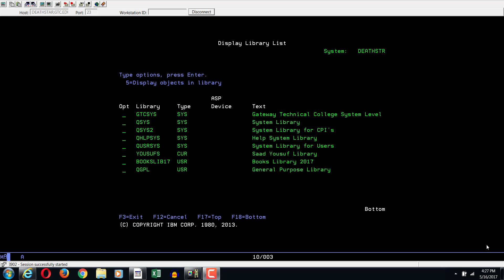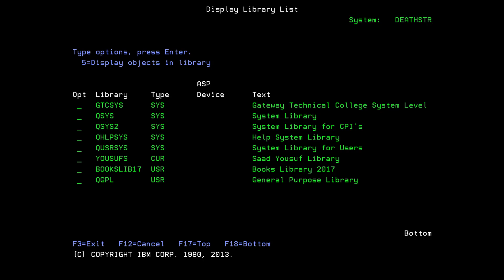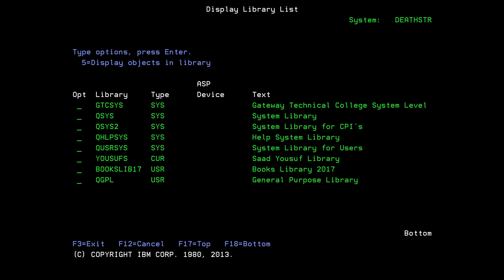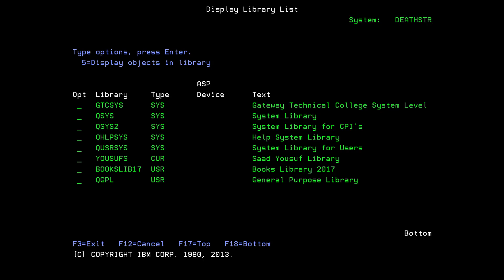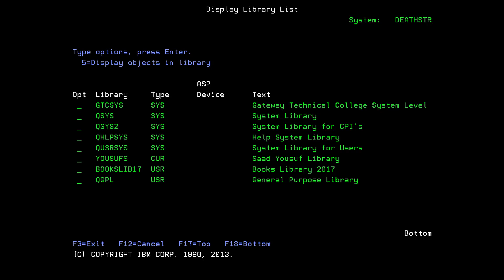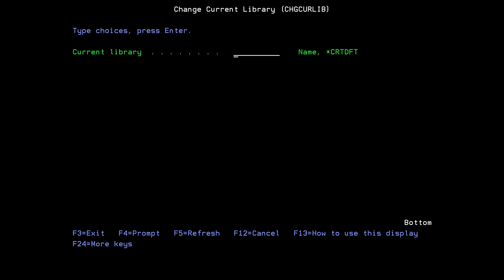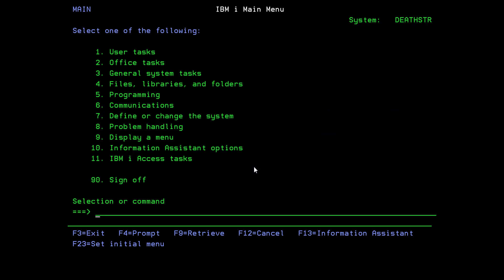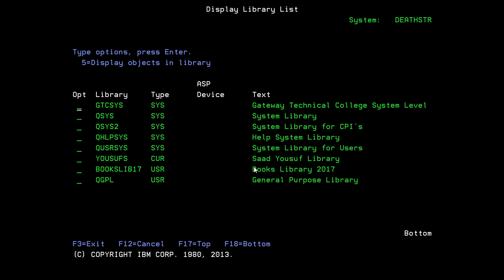Control Language Commads - Change Current Library (CHGCURLIB)